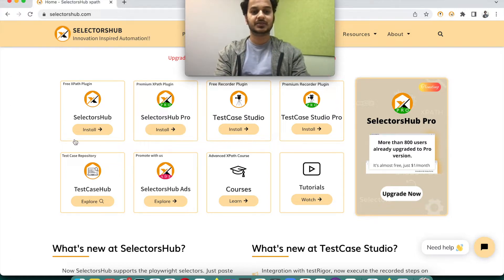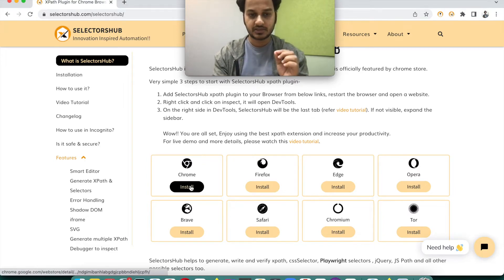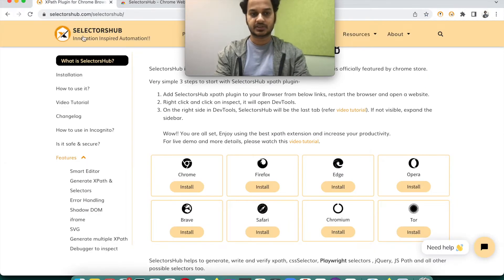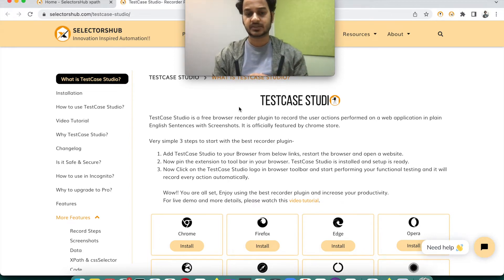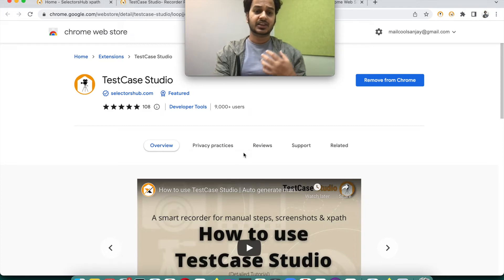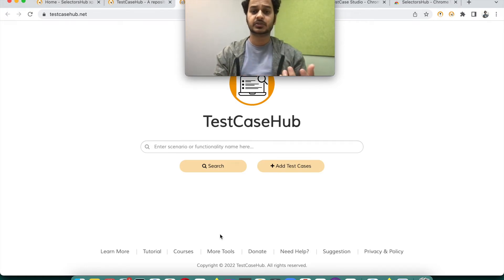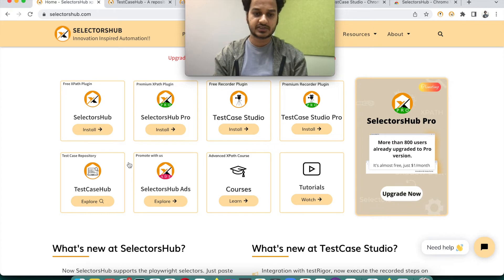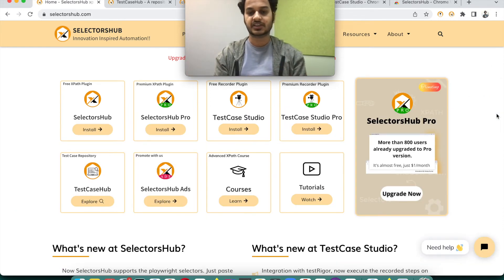Difference between SelectorsHub, TestCase Studio & TestCaseHub | Products under SelectorsHub